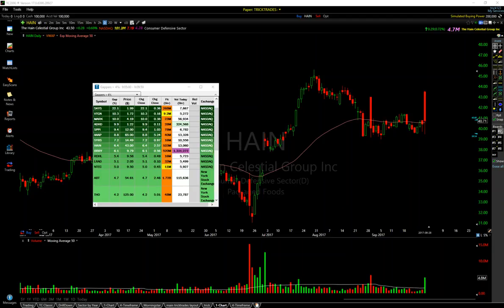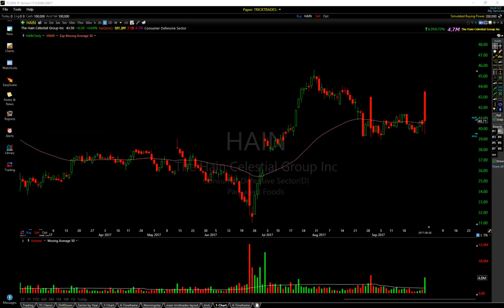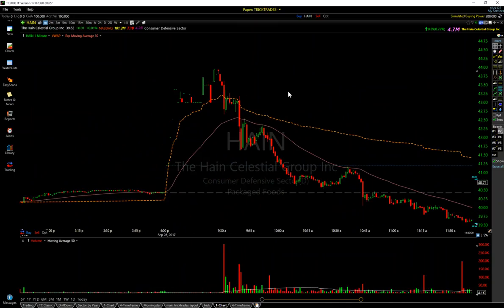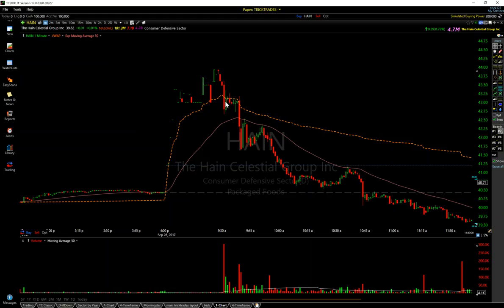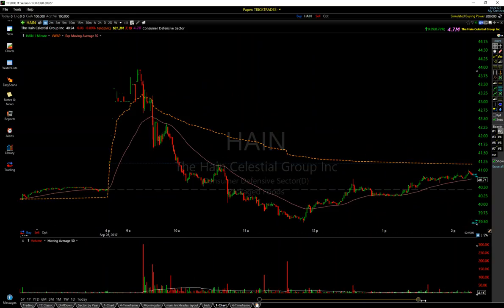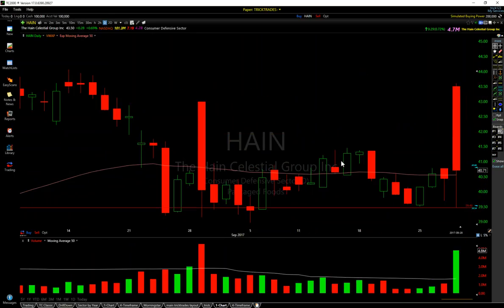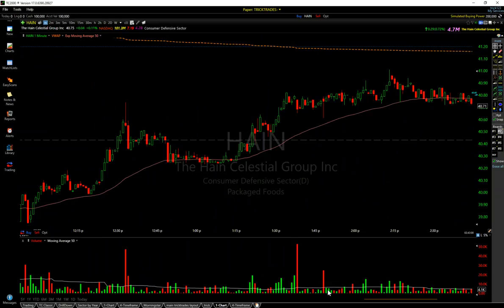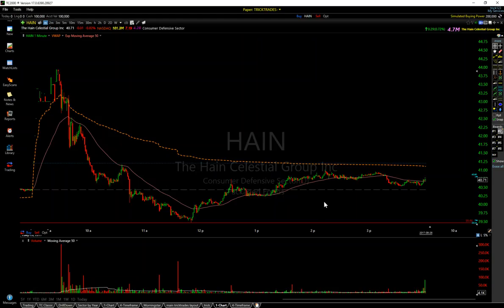TRICK'S TRADE OF THE WEEK $HAIN 3 POINTS!!! (2017)